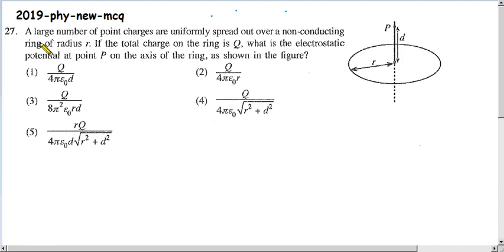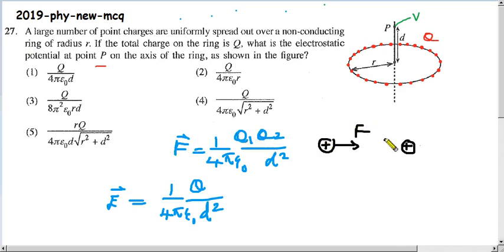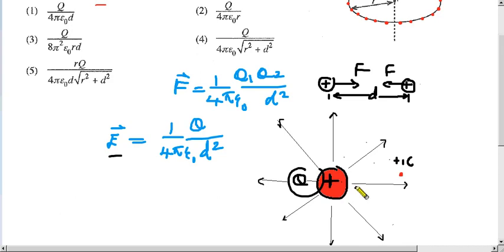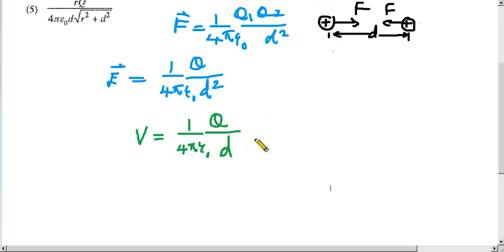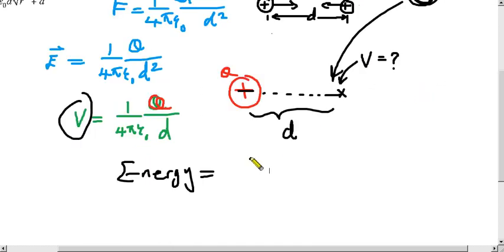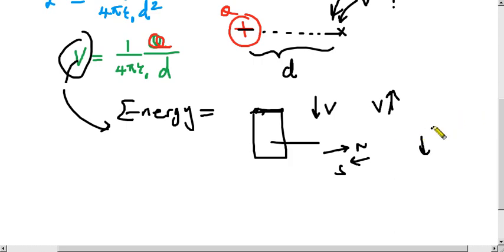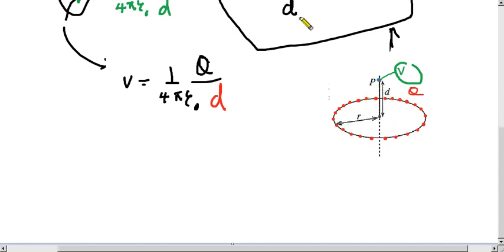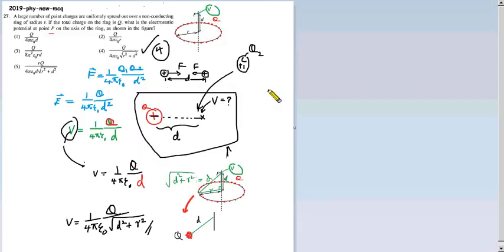2019-mcq-27 | Physics English medium | uploads at 8 pm Daily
Question;-
2019-mcq-27
(27)   A large number of point charges are uniformly spread out over a
          non- conducting ring of radius r. If the total charge on the ring is Q.
          What is the electrostatic potential at point P on the axis of the ring,
          as shown in the figure?

         (1)    Q/4πε₀d                             (2)      Q/4πε₀r
         (3)    Q/4π²ε₀rd                          (4)      Q/4πε₀  √(r²+d²)
         (5)     r Q /4πε₀d  √(r²+d²)